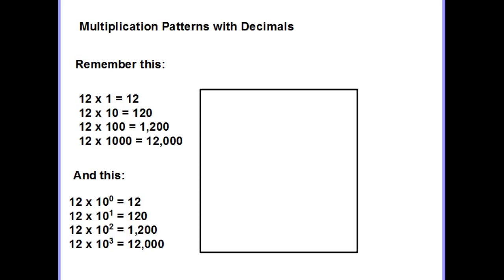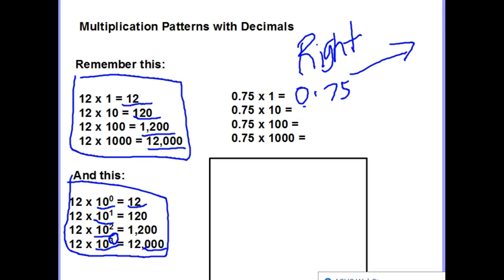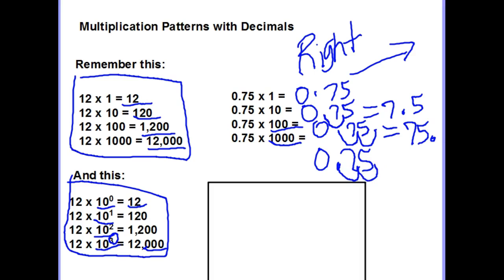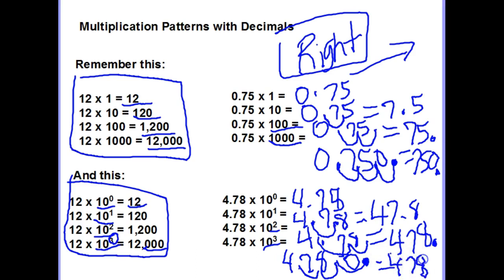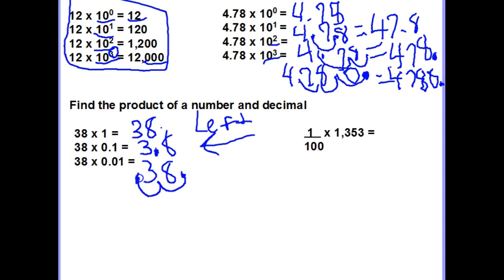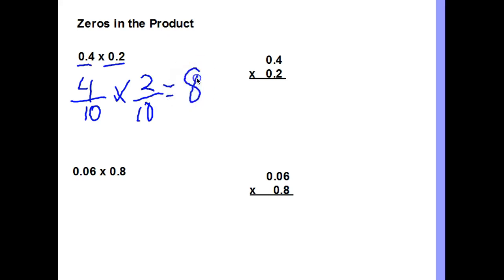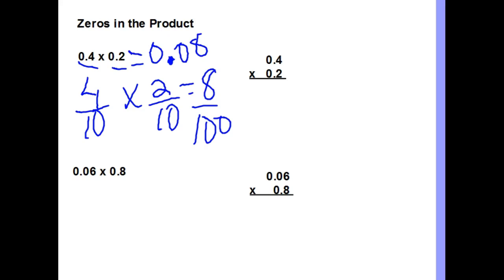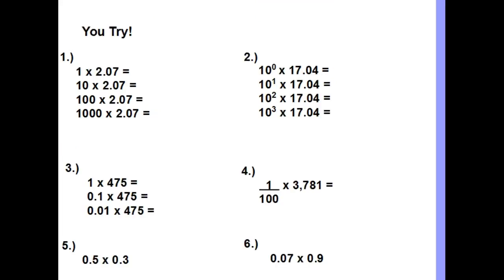Multiplication Patterns with Decimals